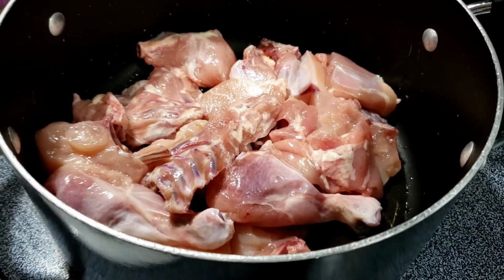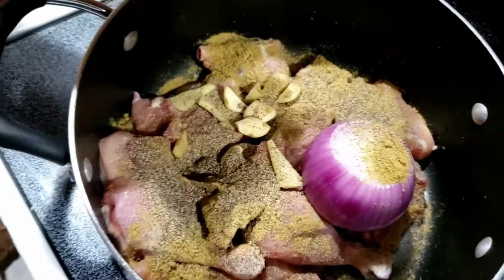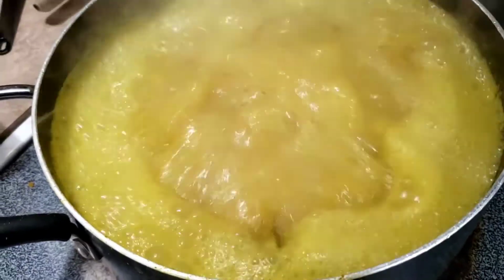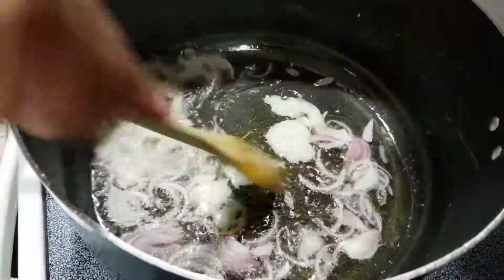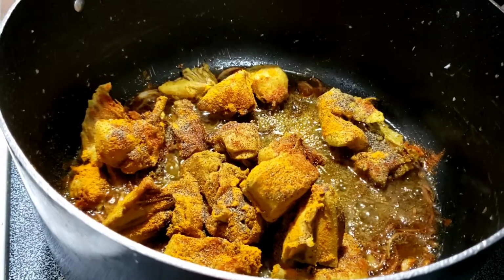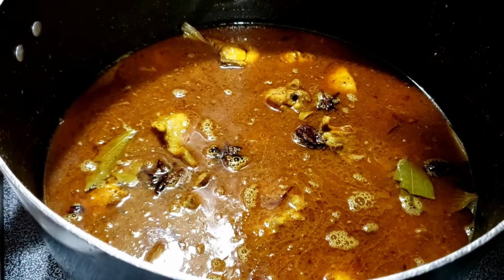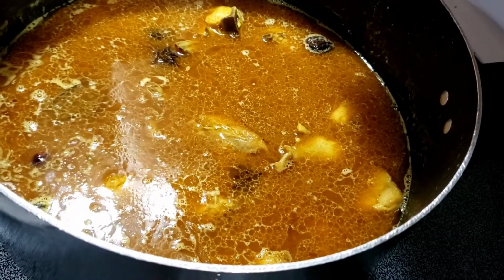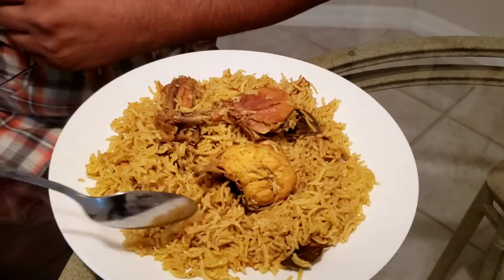Spicy Chicken And Rice/ Masala Yakhni Pilao By Mak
Easy And Simple Recipe For All, It Can Also Be Used With Motton/Lamb And Beef. So Do Try And Leave Comment Thanks...